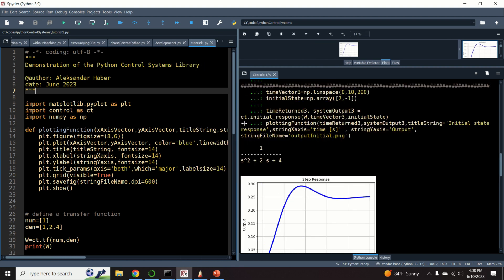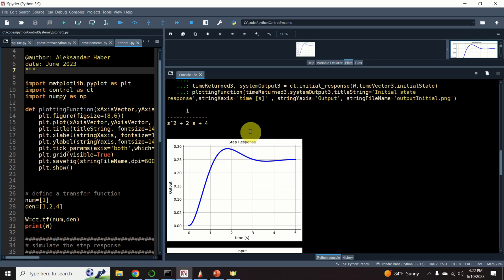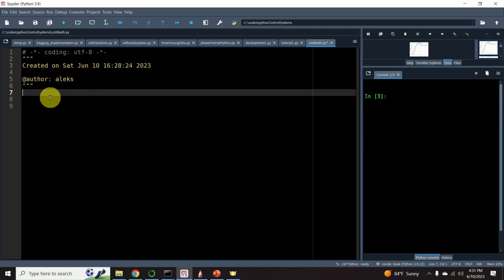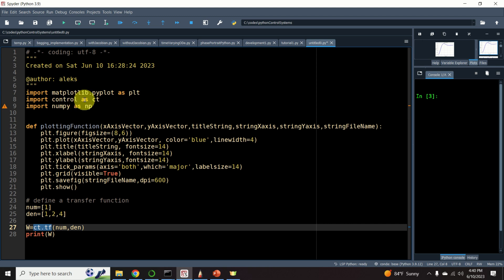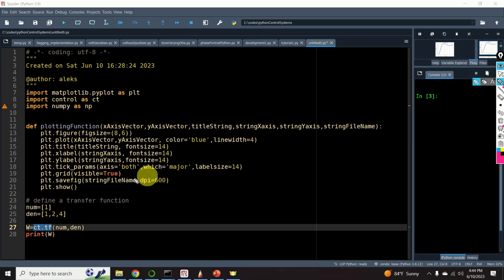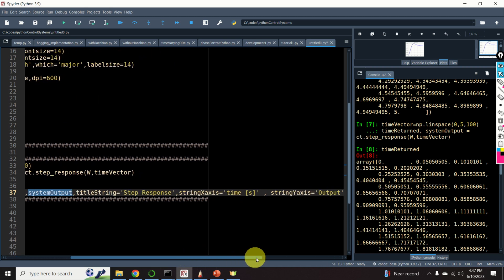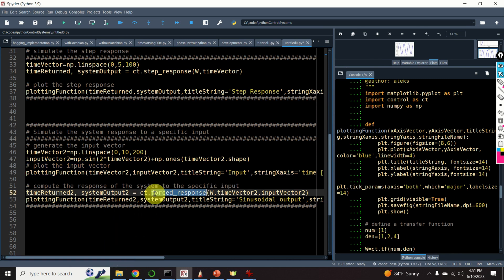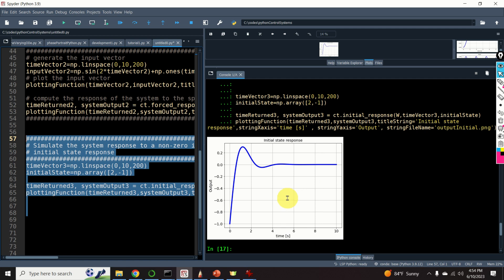Python Control Systems Library Tutorial 1: Transfer Function Definition and Basic Responses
In this control engineering tutorial, we explain how to use the Python Control Systems Library. This is an open-source and free library for simulating and designing feedback control systems. In this tutorial, we explain how to install the library, define transfer functions, and compute the basic responses.